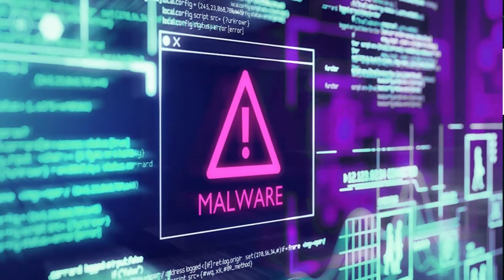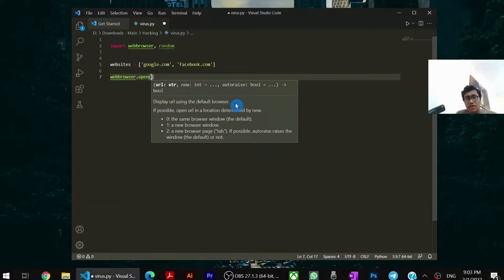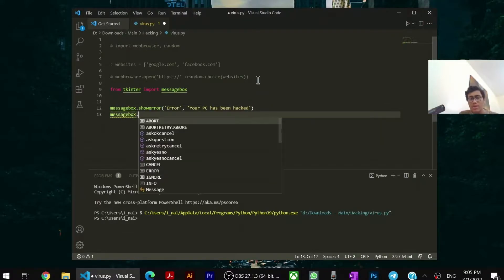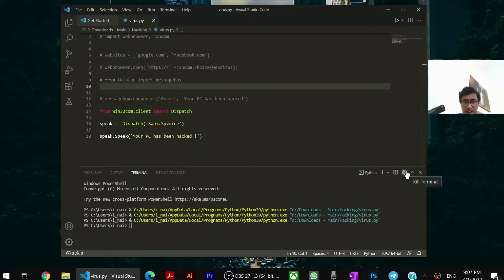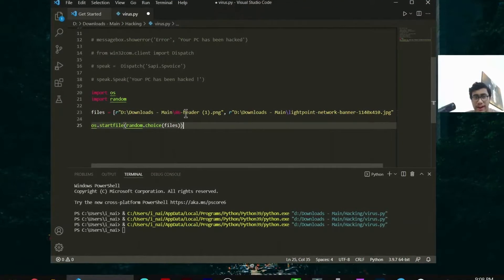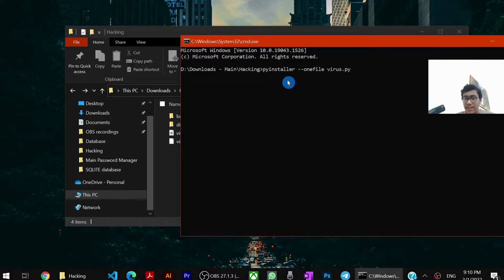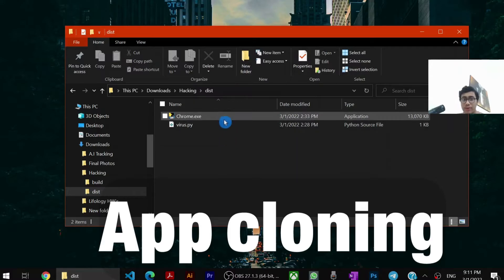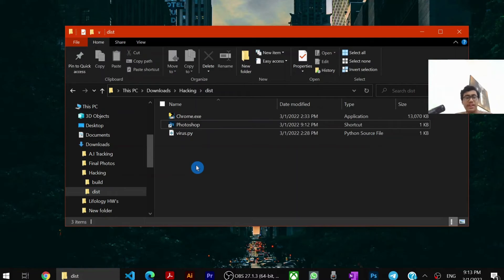How to MAKE a SCARY VIRUS ! - Hacking / Making Virus EXE's and Cloning into Apps using Python.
This Python Hacking / Prank Tutorial will teach you How to make an Advanced Virus Using Python and How to make an EXE file of it, and clone it into an app. In Short, we will learn how to make a Mini - Python Hacking Script. - You can also use this Virus for Pranking and Scaring People. This virus Making tutorial teaches you in-depth steps of how to do so, with an explanation. In Future Videos, we will learn more advanced projects such as how to make a keylogger and spam mail sender using Python.

Our Main Topics of content include -:
1. How to Open Random Websites
2. How to Show Hacked Warning Messages
3. How to Make Your PC speaker malfunction and say Your PC is hacked
4. How to Make the PC to open Random Apps

This video is a part of my Python Programming Series ( MASTER GUIDE TO PYTHON PROGRAMMING ) :-

On this channel, you can also find content related to A.i Projects, Web Development, Game Development, Computer Tips and Tricks, Computer Programming & skills, and more amazing and awesome stuff and the videos are very high quality and well explained.

Your kind support means a lot to us and we value it a lot.

✔ If you want to follow for more tips - check out my Instagram -

Hope to see you again in another Awesome Video. Till then bye and Be Safe.